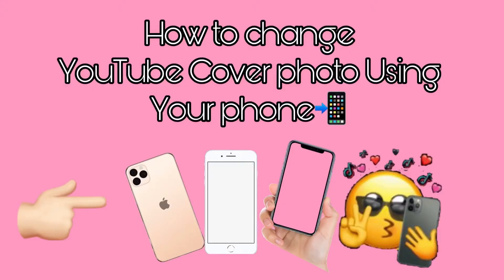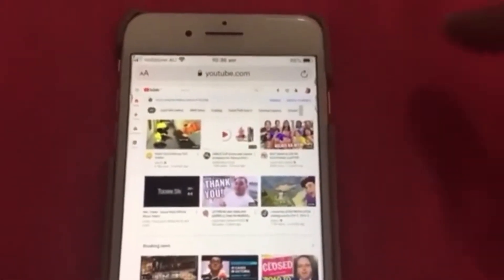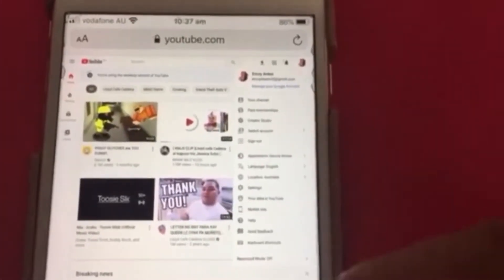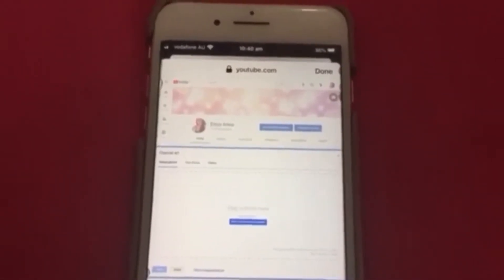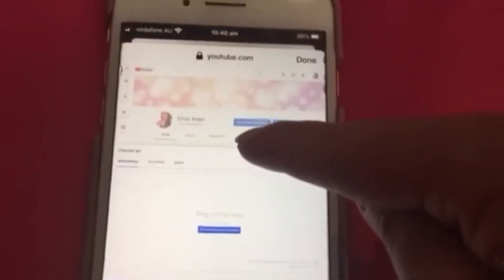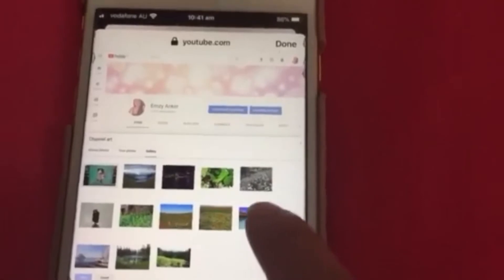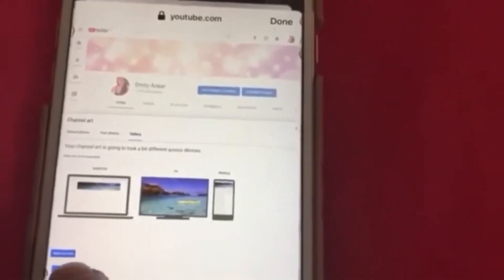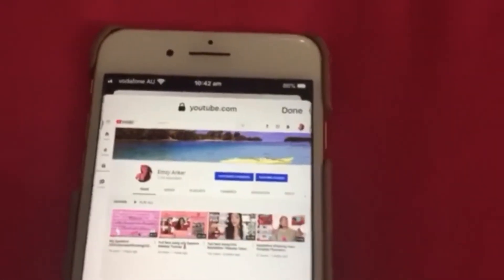How to change YouTube Cover Photo|Using your Mobile phone|2020|Step by Step| Emzy Anker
How to change YouTube cover photo using your mobile phone |Step by Step|2020